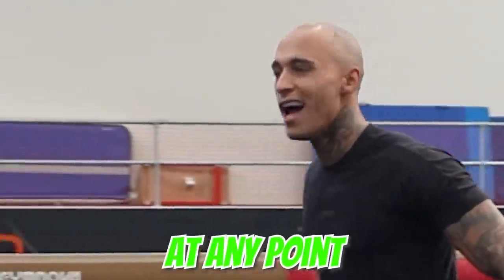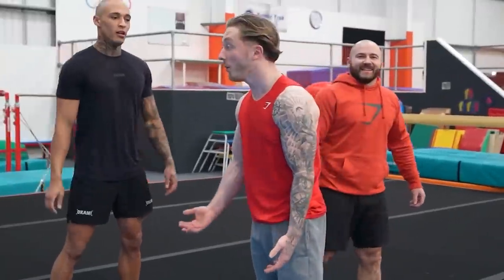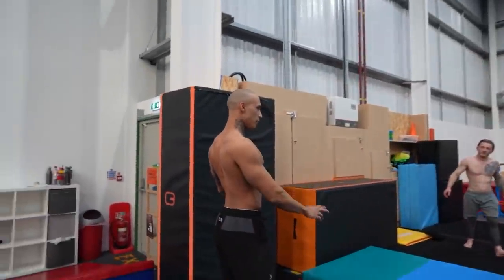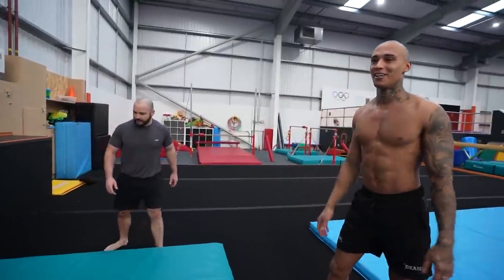Gymnasts try PARKOUR!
insert parkour meme here